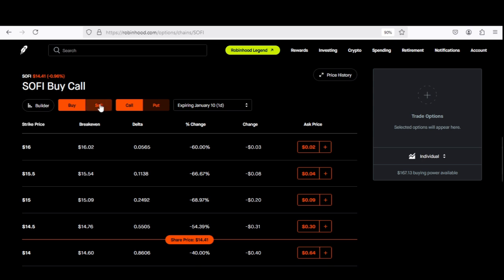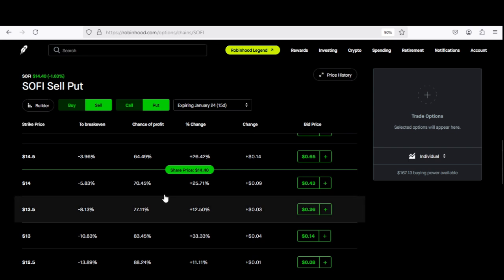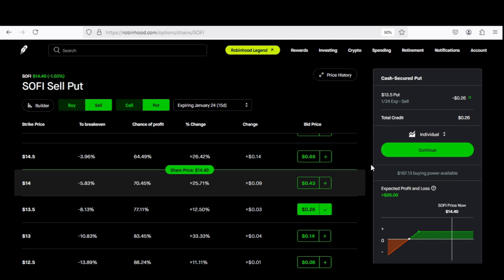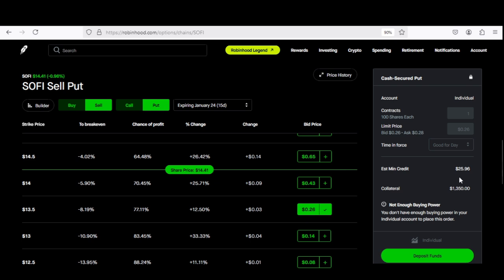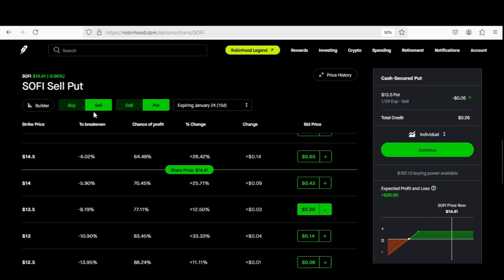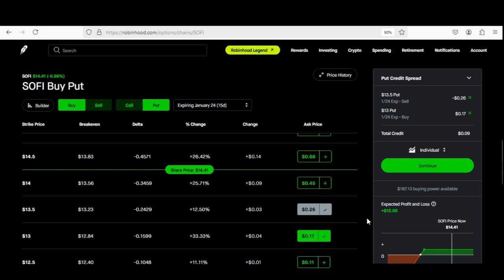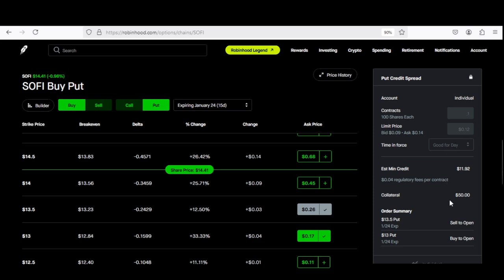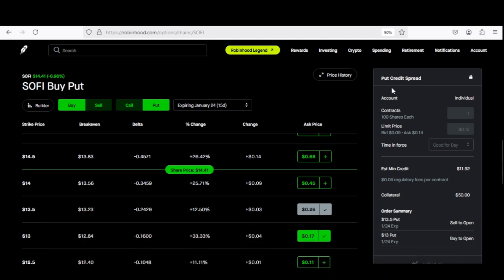The Easiest Options Strategy for Beginners (No Experience Required)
Looking to start your options trading journey but don’t know where to begin? In today's video, we break down the easiest options strategy for beginners—no prior experience required! Learn how to use this simple yet effective strategy to generate consistent income while minimizing risk.

📈 What You'll Learn:
    Step-by-step guide to the strategy
    How to manage risk effectively
    Why this is perfect for beginners